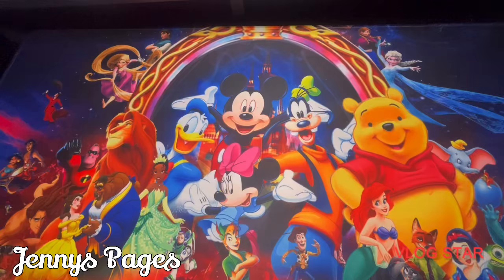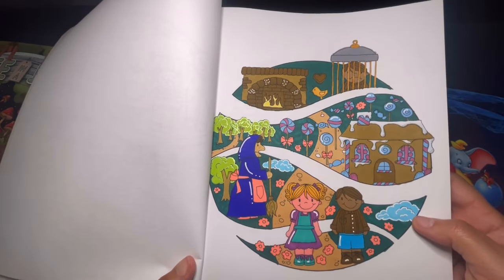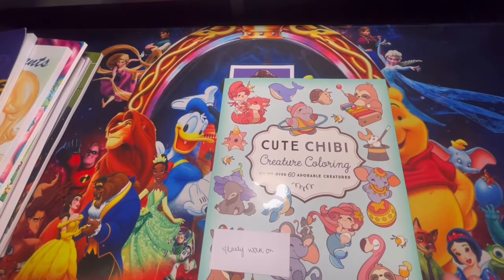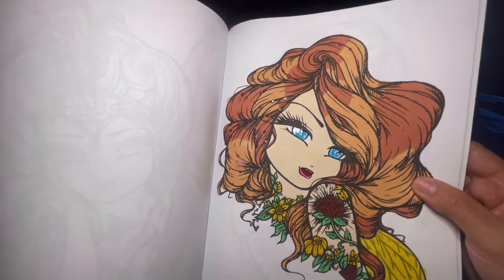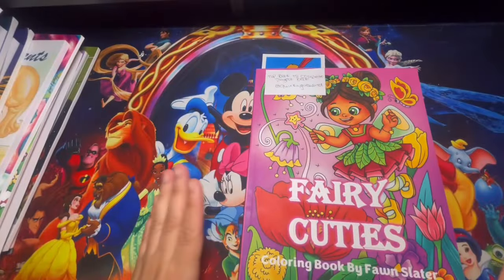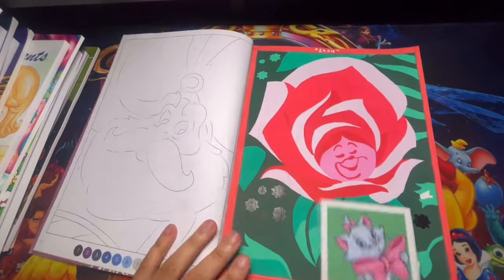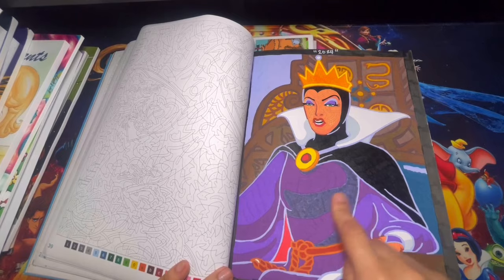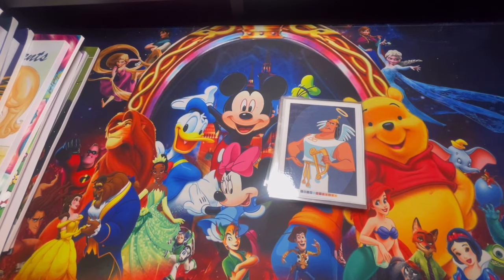My April Completed Pages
Thank you for all of my buddy colors! I really appreciate it so much!